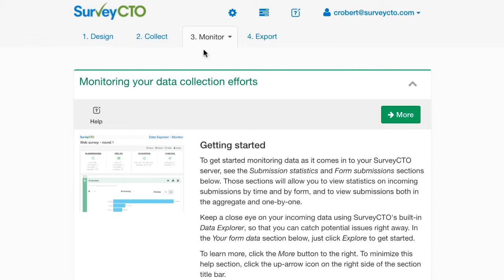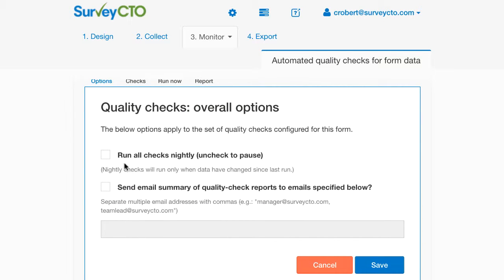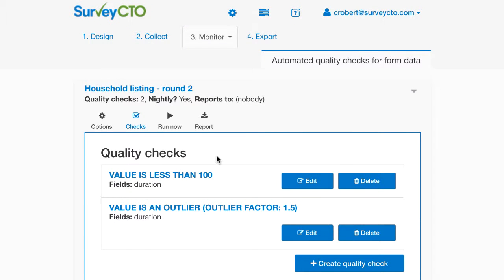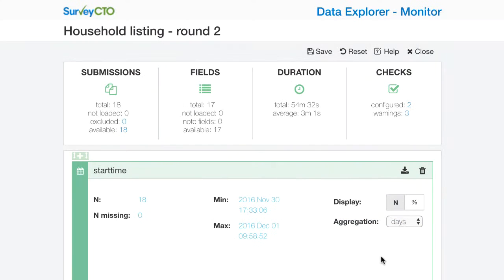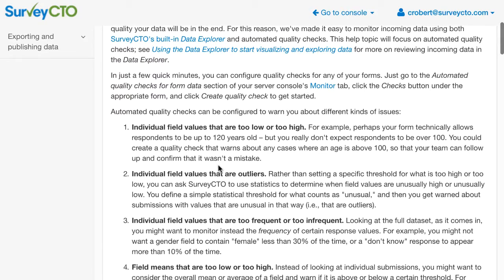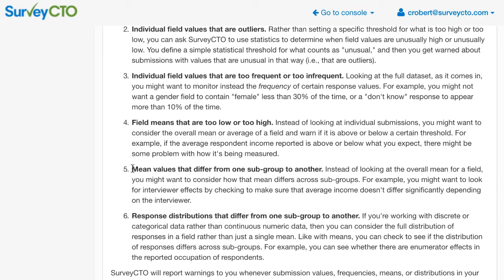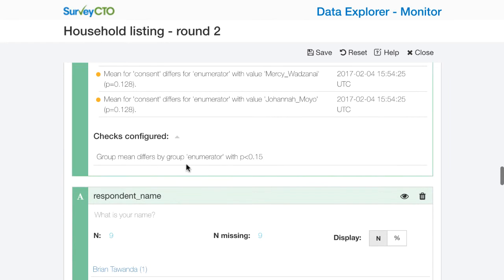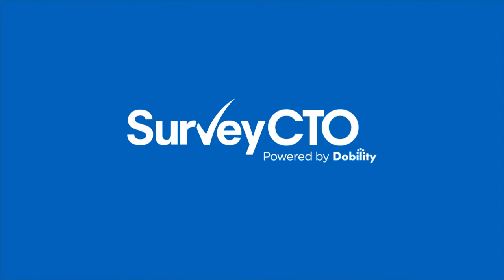Automated Quality Checks: Monitoring IV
SurveyCTO includes powerful, built-in support for automated quality checks, which can supplement manual monitoring efforts and help assure that potential problems don't go unnoticed. This fourth video in the series introduces these automated quality checks and shows how they integrate with the Data Explorer. If you are a SurveyCTO subscriber, learn more in the online help